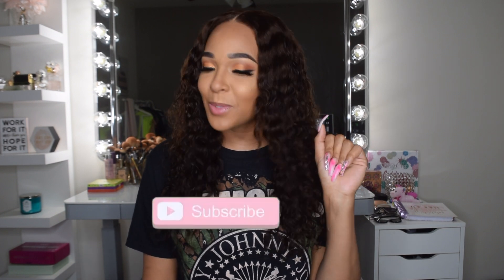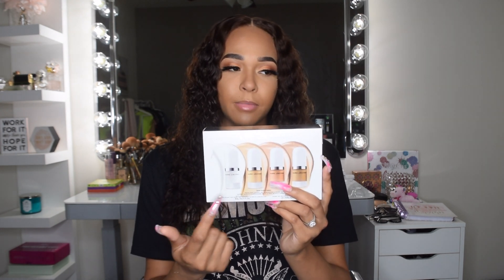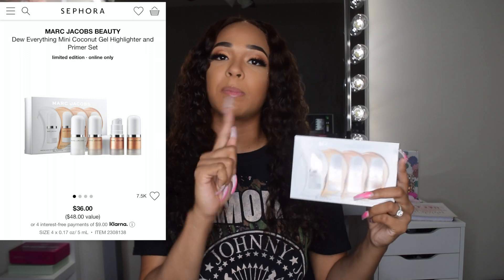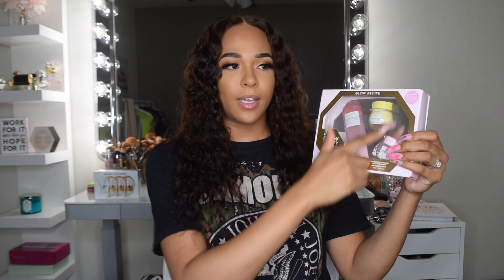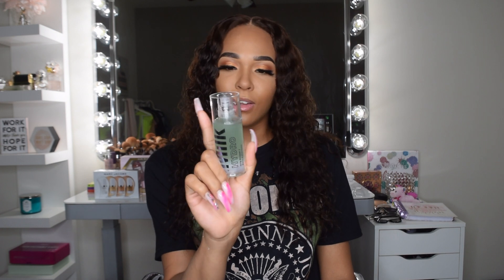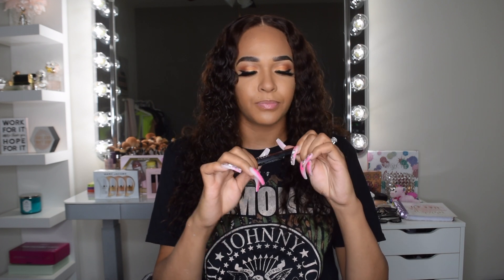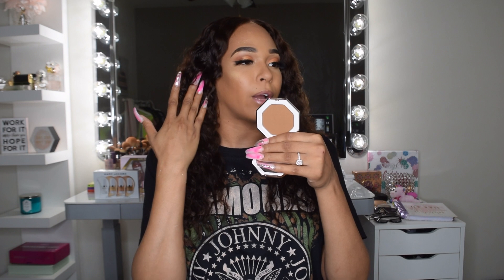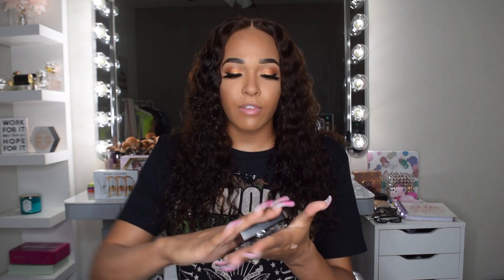SEPHORE VIB SALE HAUL - SPRING 2020